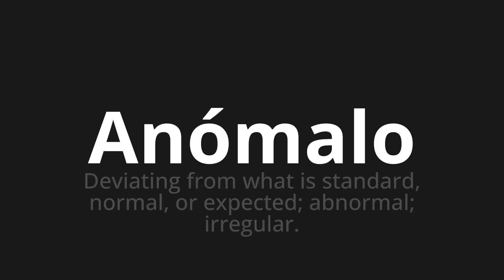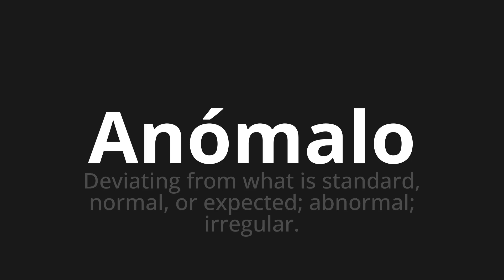How to pronounce Anómalo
Master the Pronunciation of 'Anómalo Which Means anomalous' - which means : Deviating from What is Standard, Normal, or Expecta;abnormal;irregular. 📝 with @PronunciationSpanish 🎓🗣️ - [Your Guide to Spanish]

Learn to pronounce 'Anómalo' perfectly in Spanish with our easy and engaging tutorial by @PronunciationSpanish! 📖📽️ In this comprehensive video, we provide you with native speaker examples 🗣️👂 and phonetic breakdowns 🎵 to ensure you get the pronunciation just right.

How to say Anomalous in Spanish